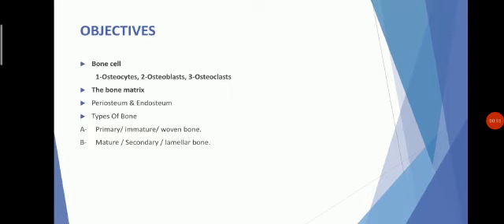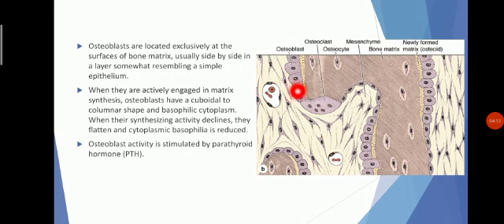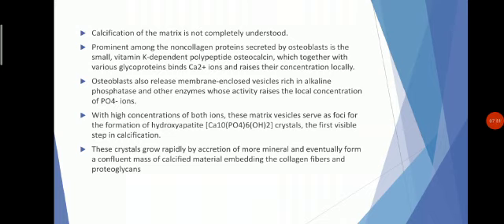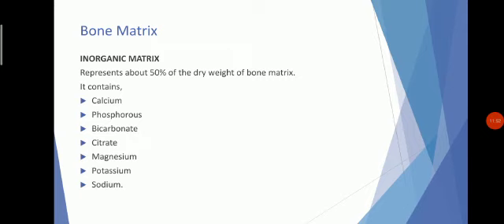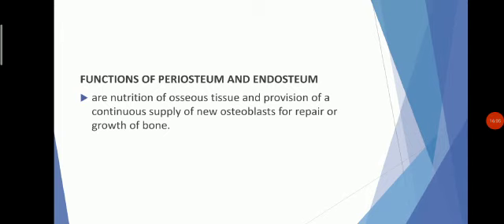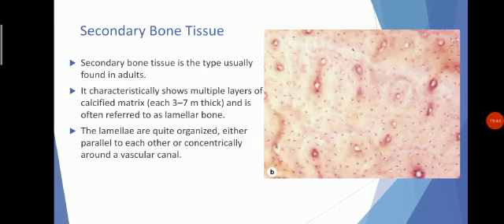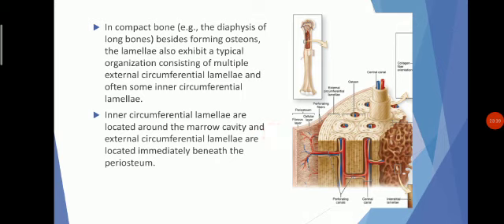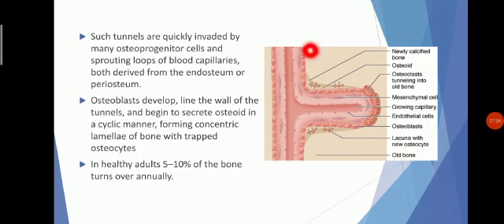Histology Bone and Cartilage